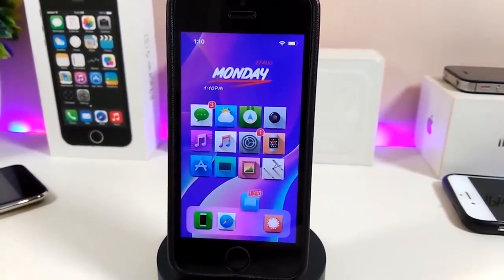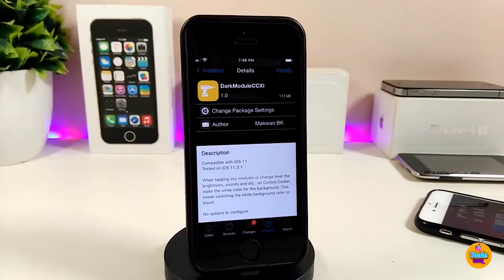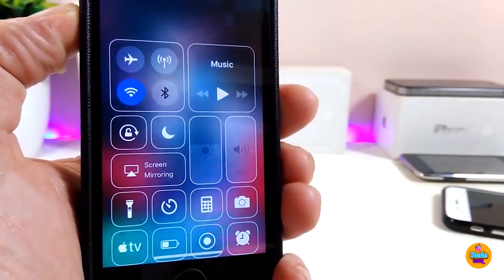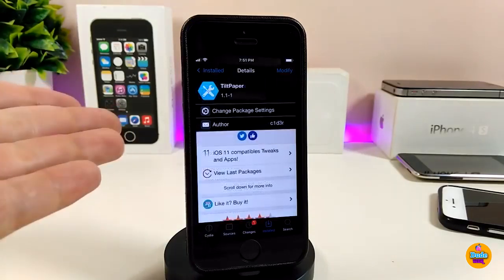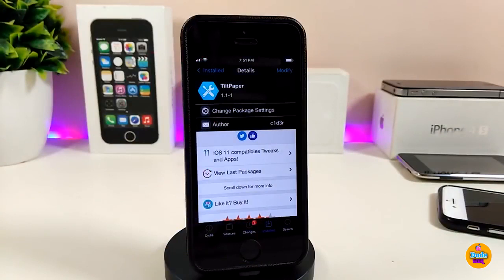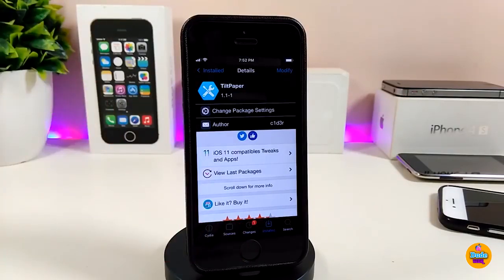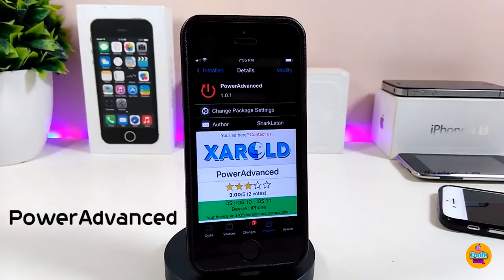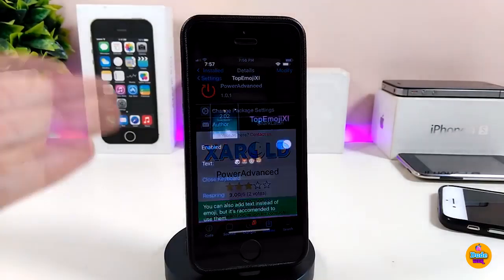iOS 12.2 Jailbreak Tweaks ! Top iOS 12.1.4 & iOS 12.1.3 Jailbreak Tweaks!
And Unc0verjailbreak

Tweaks:
DarkModuleCCXI
TiltPaper
Pascal
PowerAdvanced
TopEmojiXI